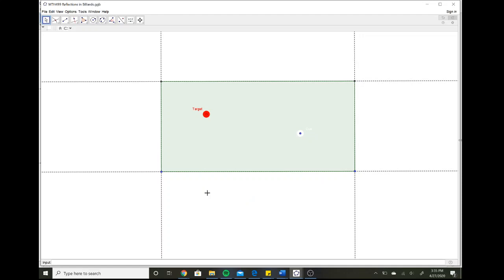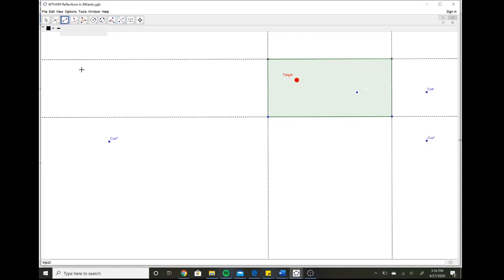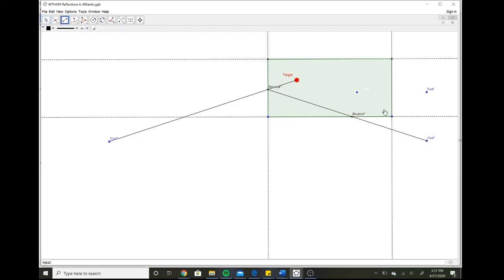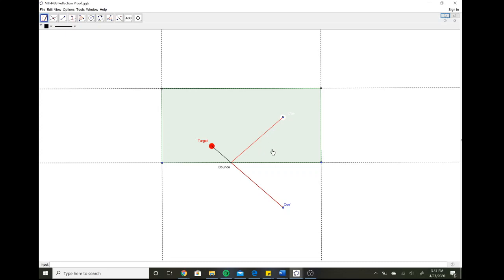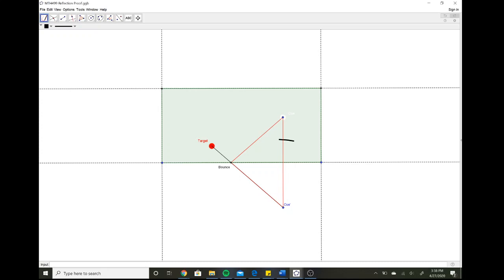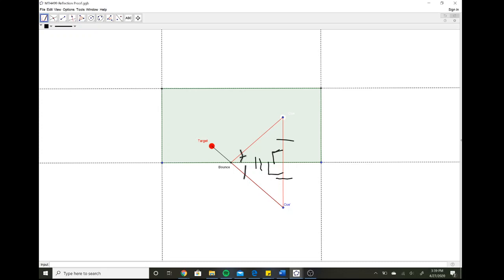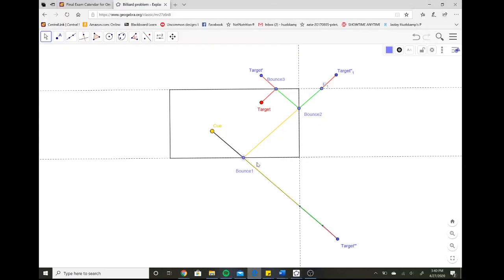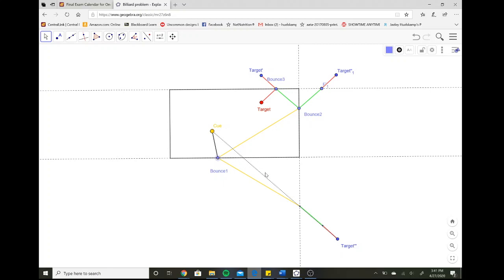Mathematics and Billiards: Rectangle Table Video